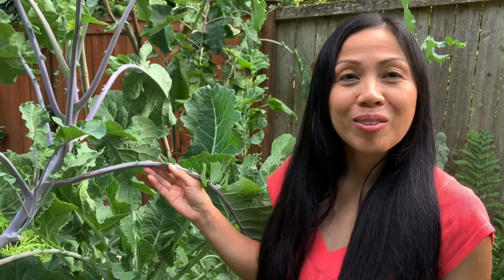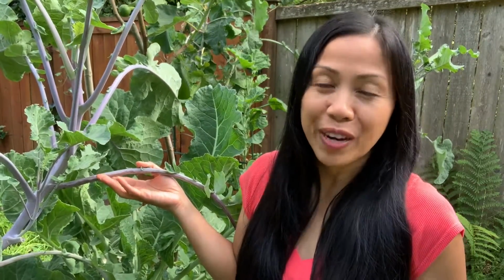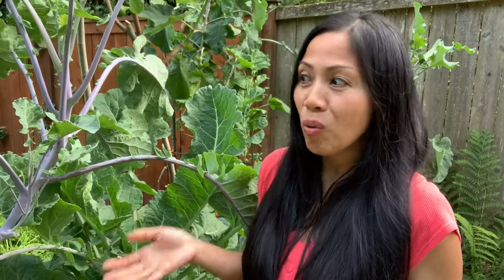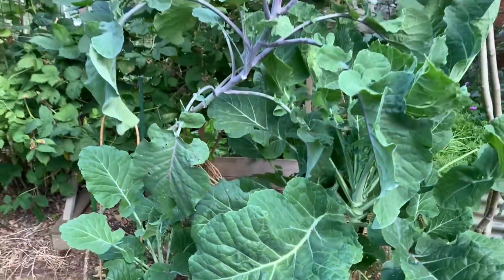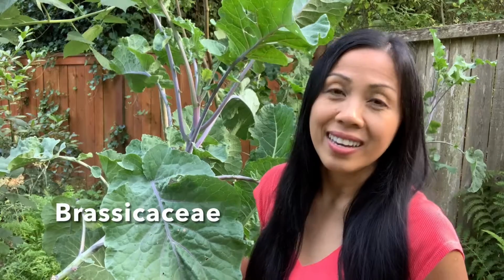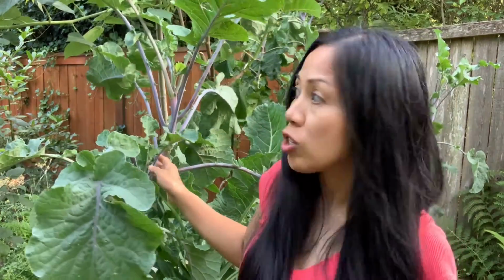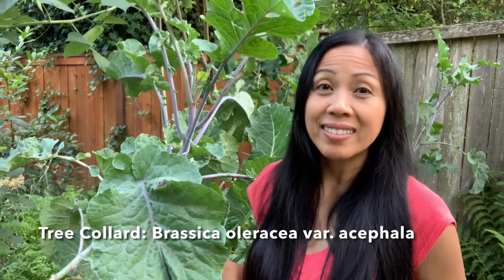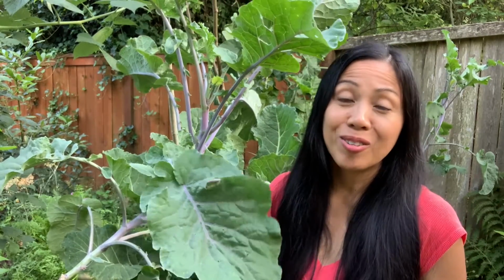These Tree Collards Can Live Up to 20 Years!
Perennial Tree Collards Can Live Up to 20 Years!

Check out the link below to learn more.

Save 10% on fruit and nut trees, berry shrubs, fruiting vines, native plants and nitrogen fixers at Food Forest Nursery

Save 10% on Vermisterra Vitality Worm Casting Extract, Nutrient Tea & Worm Castings. Use code learntogrow

Mushroom Kits and Cultivation supplies:

Learn To Grow’s Amazon Storefront:

Survival Garden, Heirloom Seeds
Seeds for Microgreens: (Bulk)
Fabric Pots We Use
Lighting Fixtures